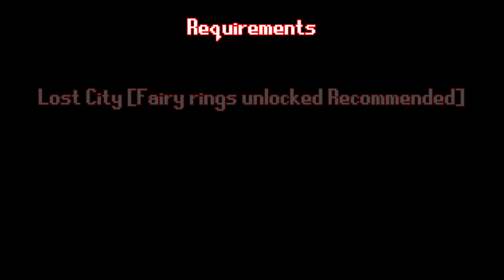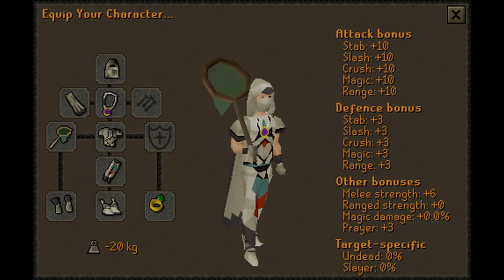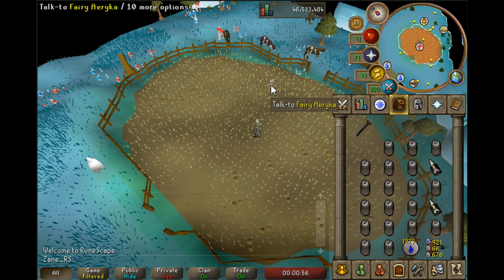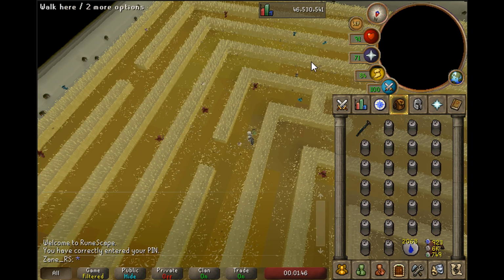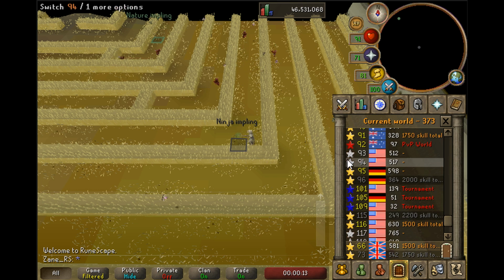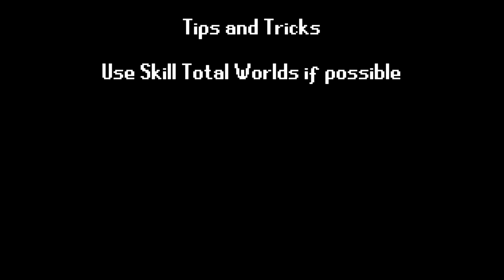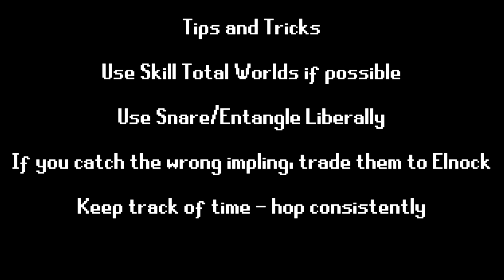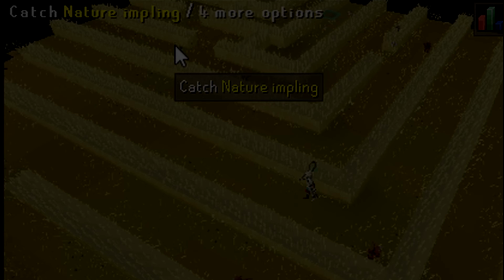2018/2019 Complete Puro Puro Impling Hunting Guide